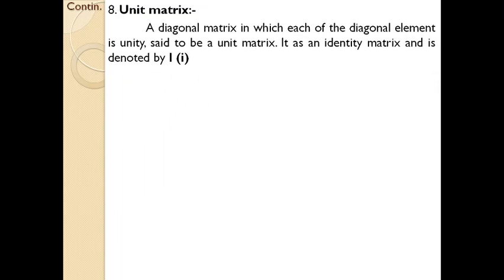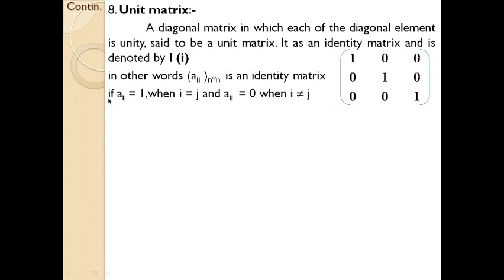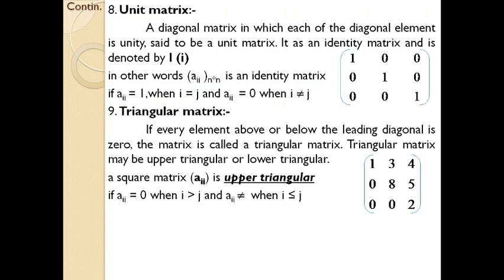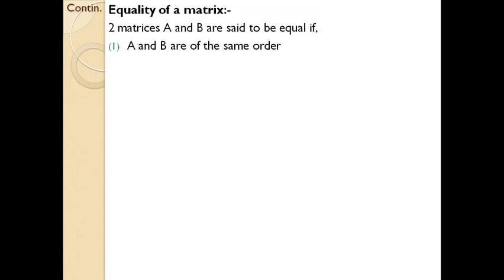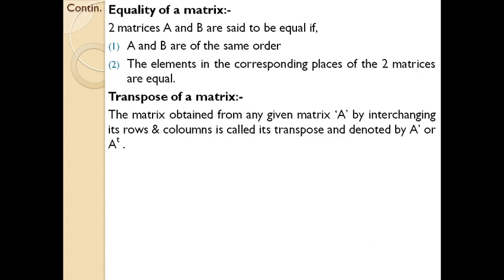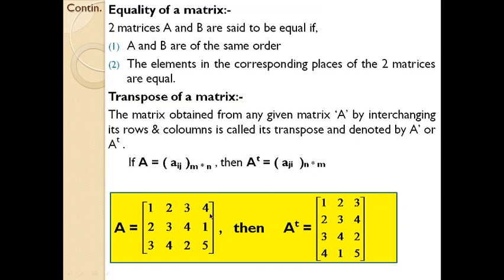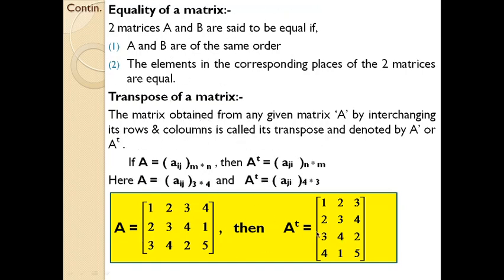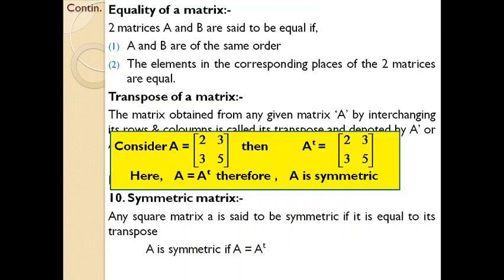Basic numerical methods 58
Types of matrices, concept, meaning